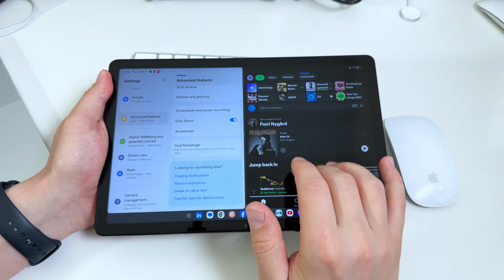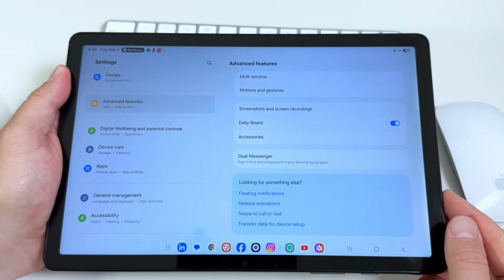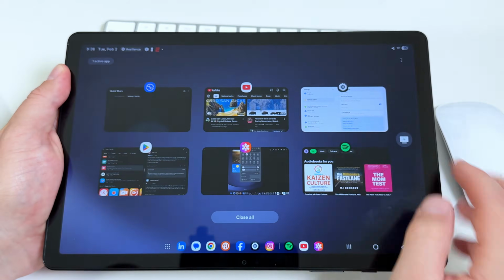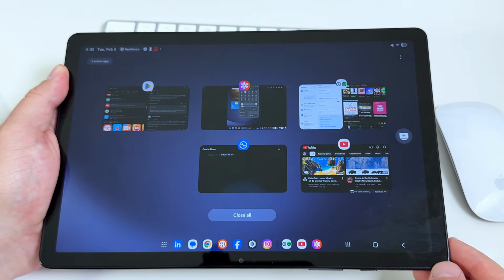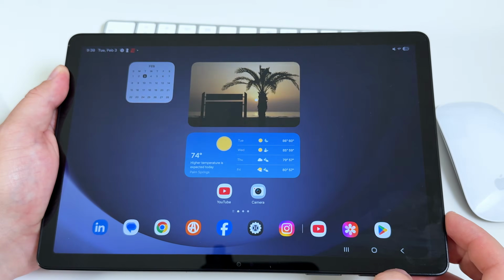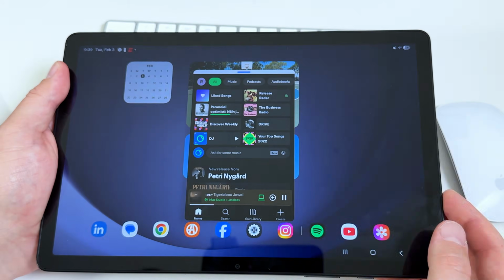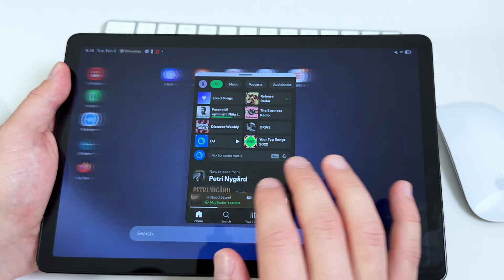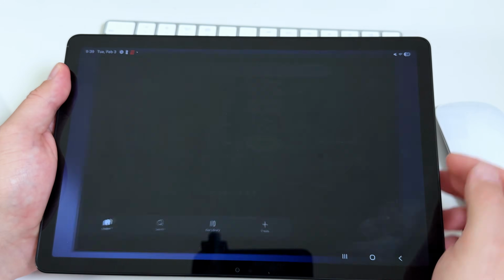How to Exit Split Screen on Android Tablet (2026)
Accidentally split your screen in half? Don’t worry, it’s easy to get back to your normal full-screen view. In this video, I’ll show you the 3 fastest ways to exit split-screen mode on any Android tablet, whether you're using a Samsung Galaxy Tab, Pixel Tablet, or any other Android device in 2026.